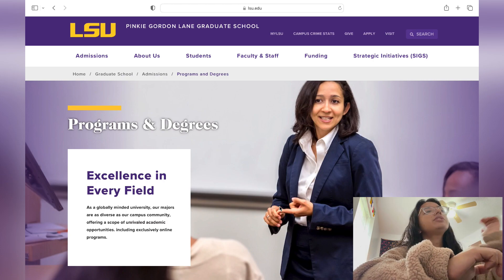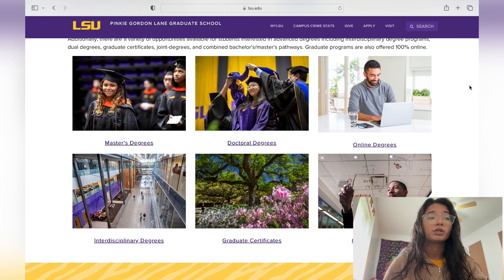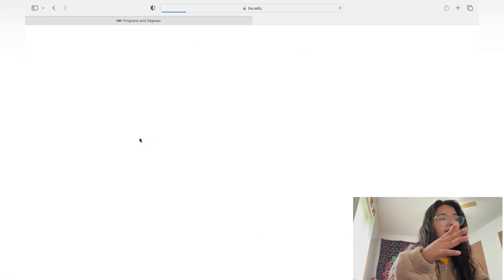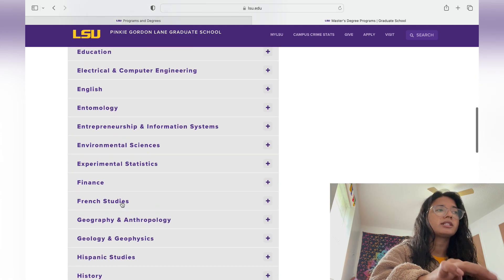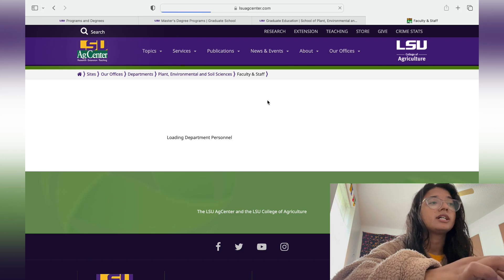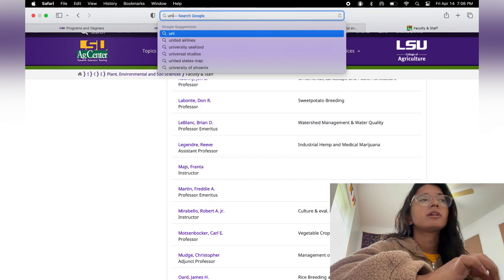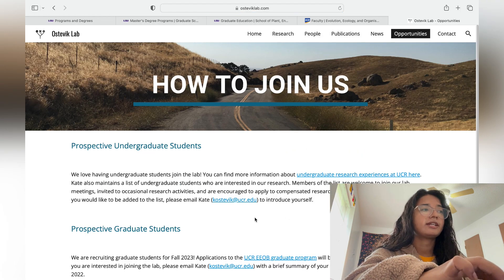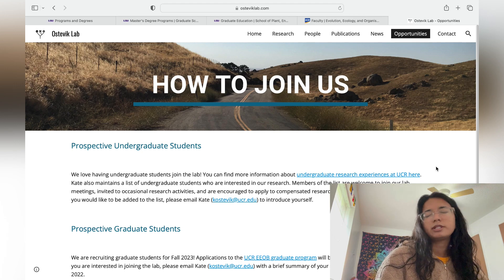Search for professors to email [In English]| MS IN US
Few things about me:
* What am I studying?
--- I'm doing a Master's in Plant, Environmental, and Soil Sciences, specializing in precision agriculture.

* Did I get a scholarship?
--- Yes, I got a research assistantship, which means that I am working as a research assistant, I get a monthly stipend as a living expense and my tuition fee is waived.

*How did I get the assistantship?
--- I have made a full video on the process in detail. I really hope that would help other students aspiring to study abroad.

Thank you for supporting me. Always open to feedback. ❤